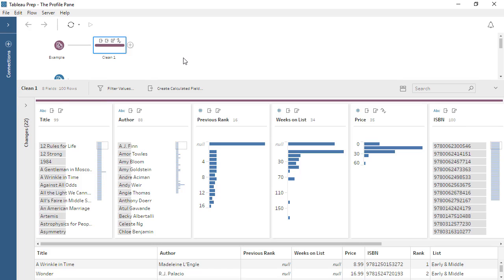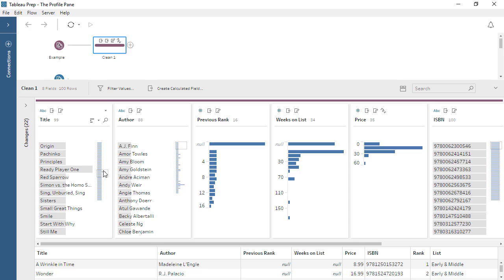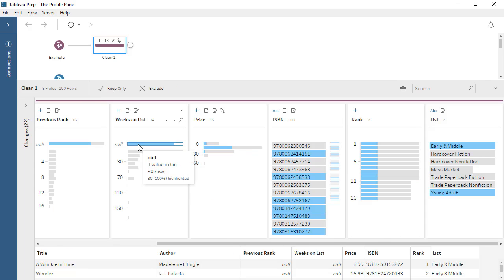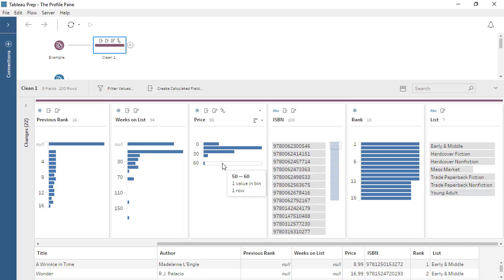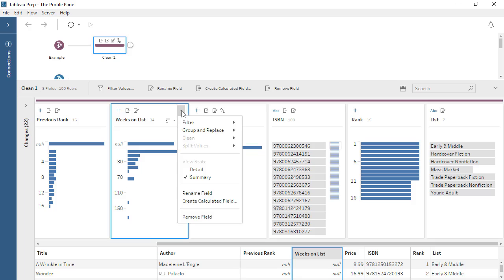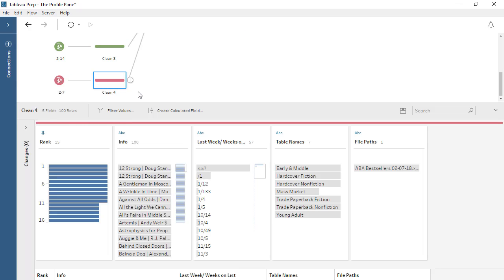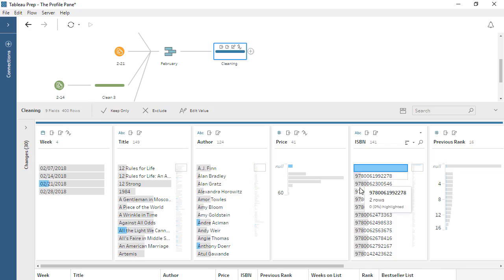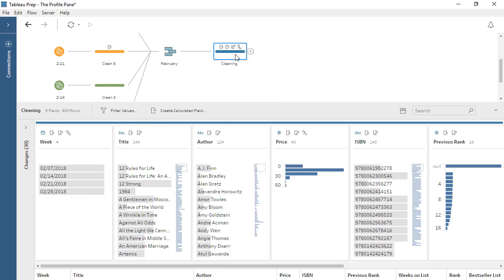Tableau Profile Pane 9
Explore your data and understand its contents using the Profile Pane.

Help: Explore Your Data
Help: Tour the Tableau Prep Workspace
Help: Tableau Prep
Tableau Prep Community Forums
Classroom Training: Tableau Prep I